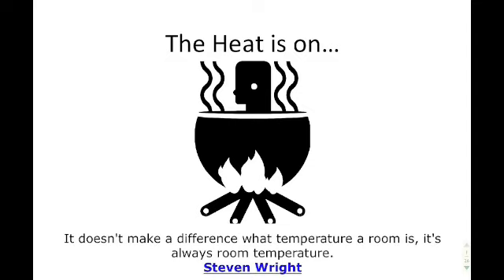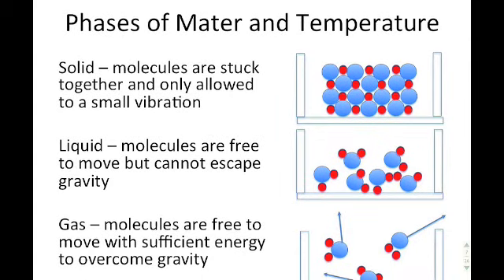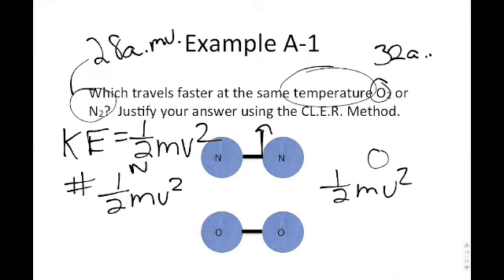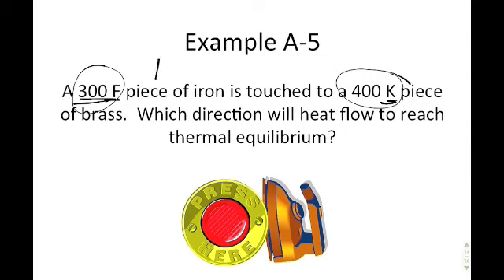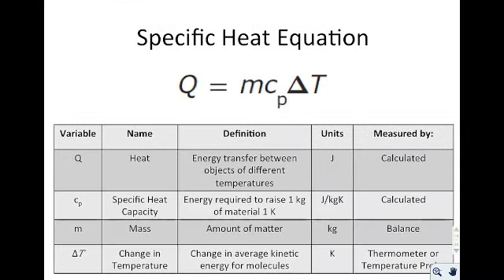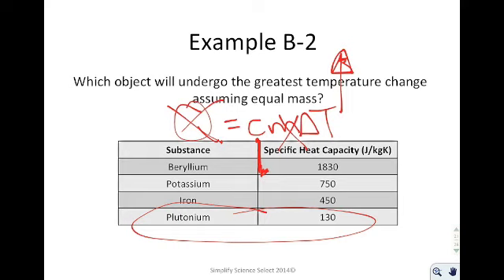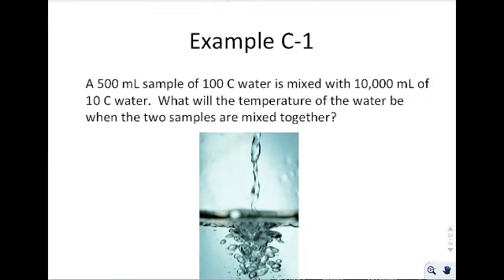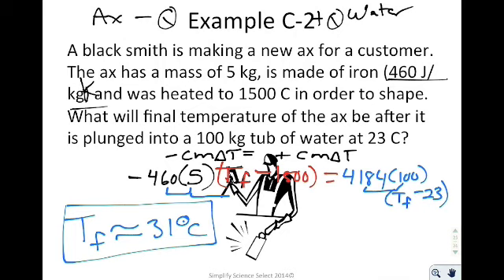P8 1 The Heat is On